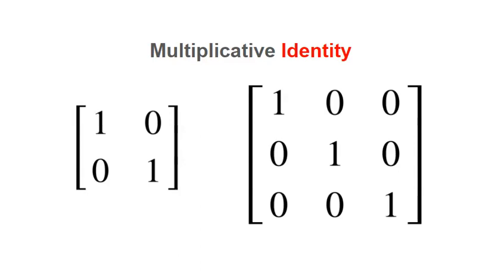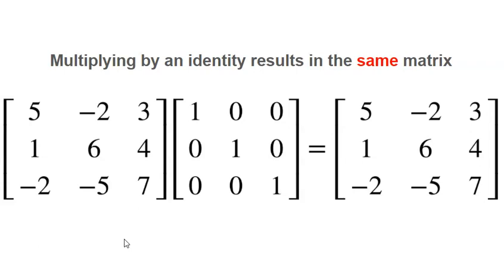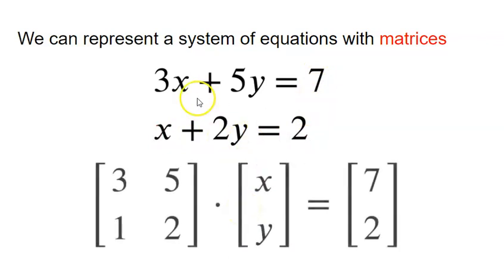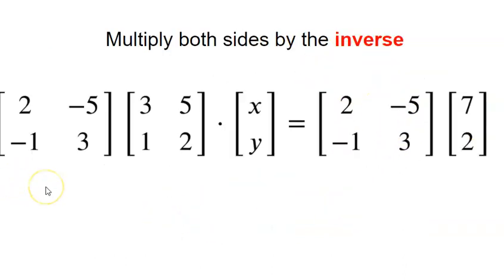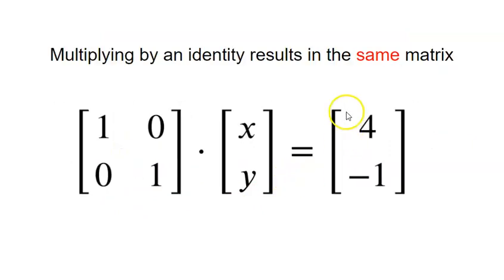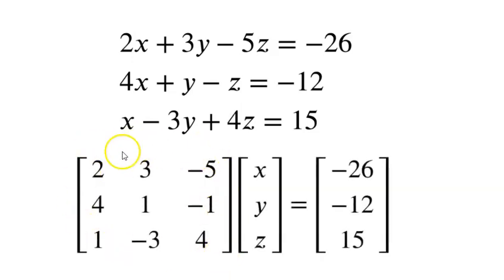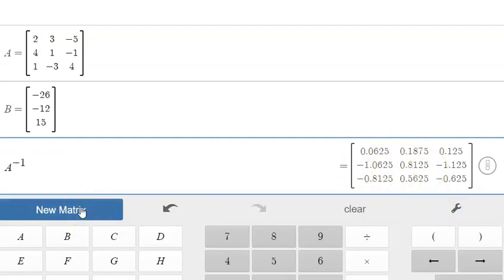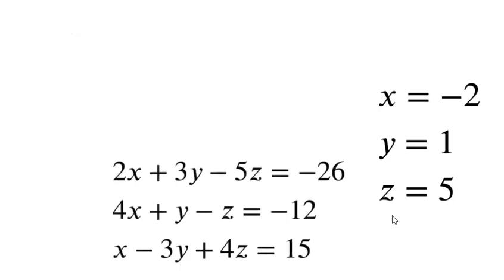Solve Systems with Matrix Equations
Learn about identity matrices, inverse matrices and how those can help in solving a system of linear equations